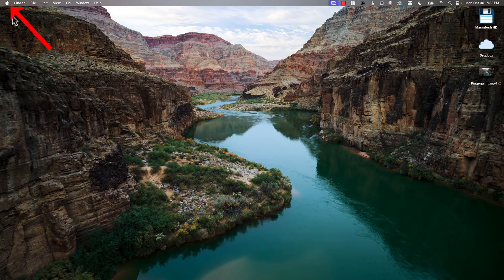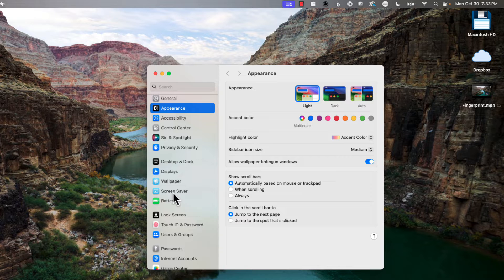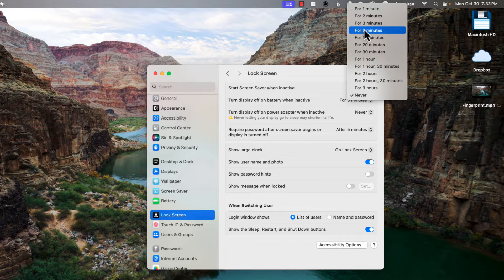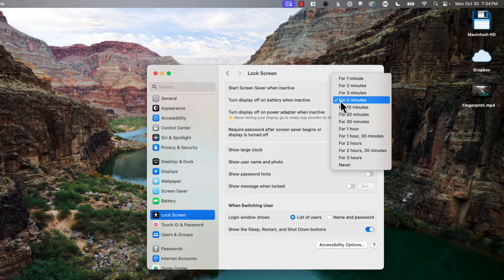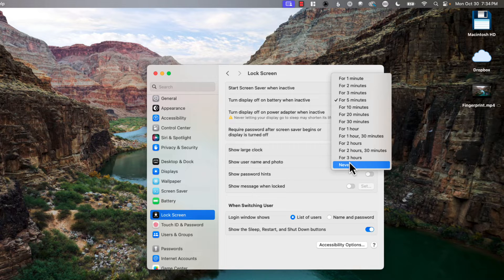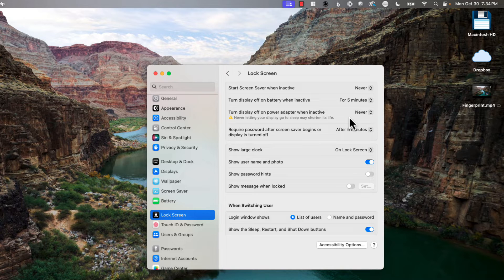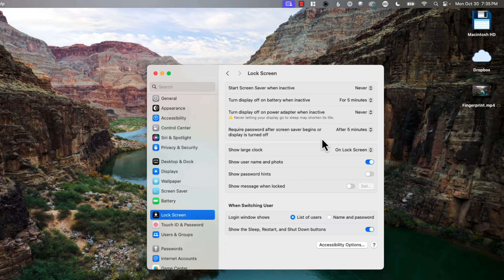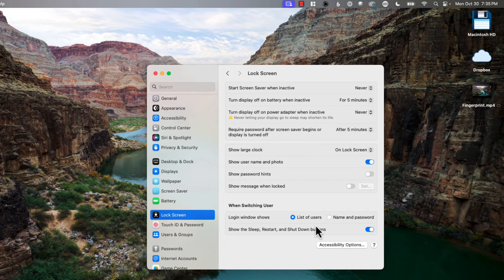Simple Steps to Adjust Sleep and Power Settings on macOS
Is your macOS device going to sleep too fast or not fast enough, does your screen saver show when you don't want it?? In this video I will show you the quick steps on how to change those settings so your macOS device will behave exactly as you want it!